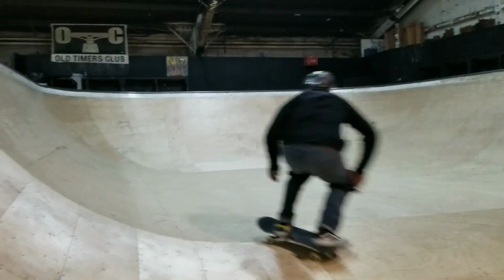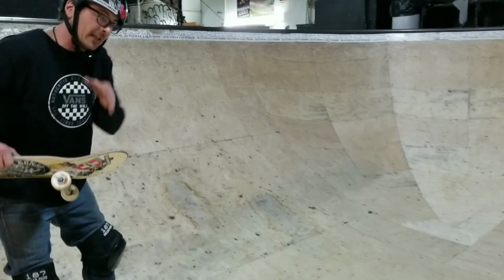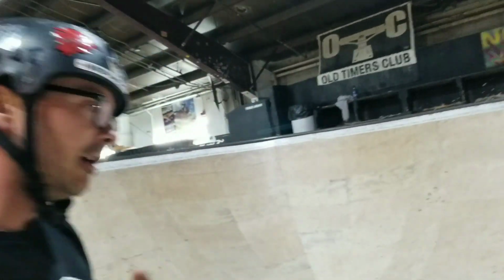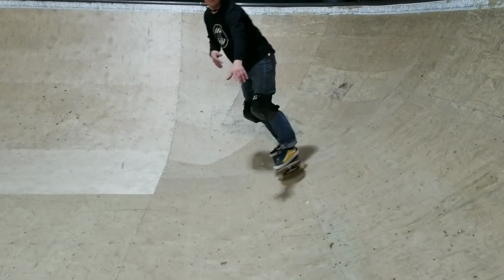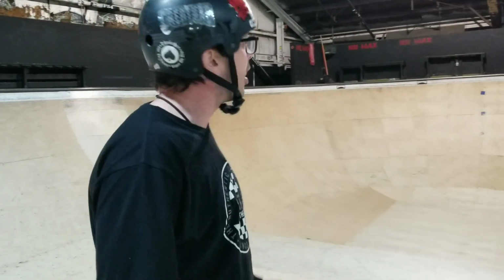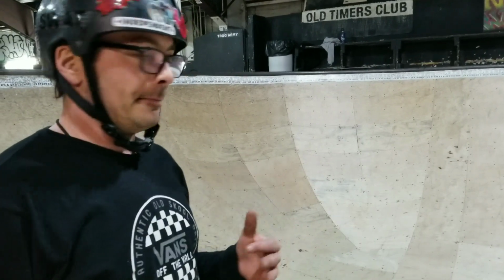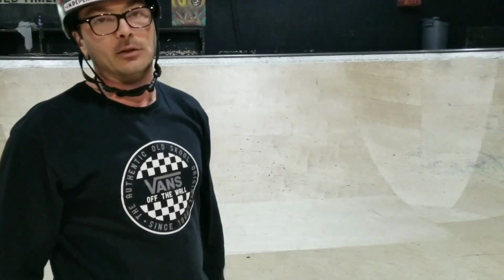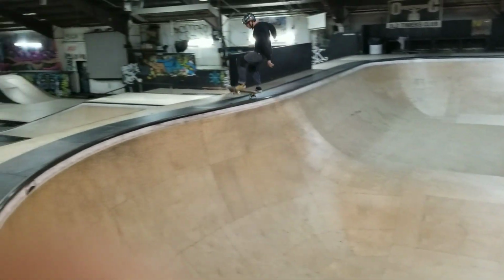The Art Of Ram - Carving Bowl Corners (Backside) - Intermediate Ramp Riding Skateboard Trick Tips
@trogarmy on Instagram
Filmed  @3RDLAIRsk8park

Online Coaching and Instruction is available.
Cost is $50 per hour